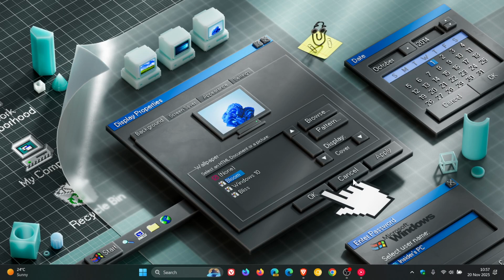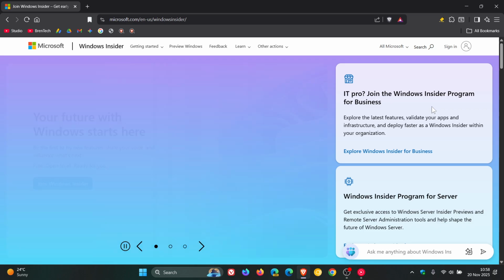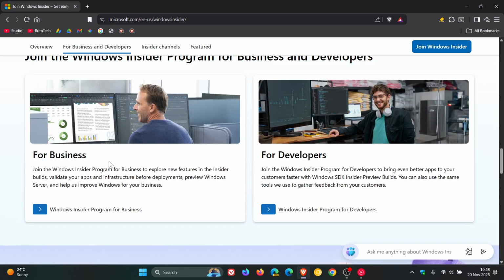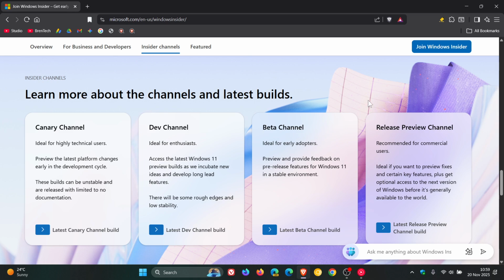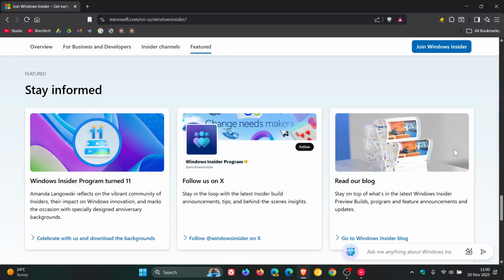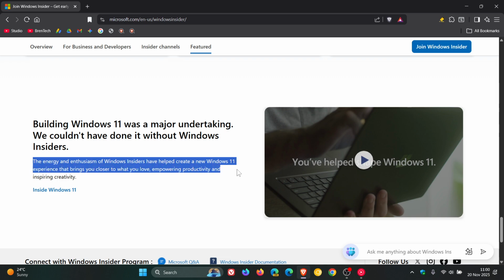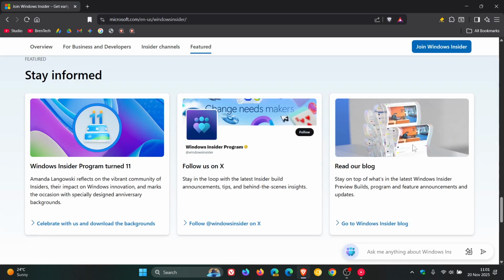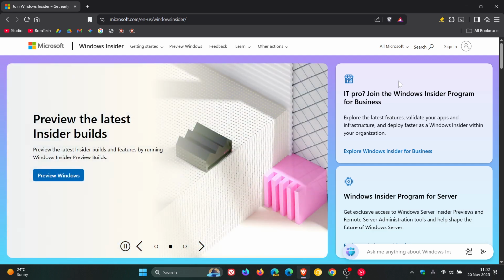Windows Insider Program Just Got a Redesigned Website